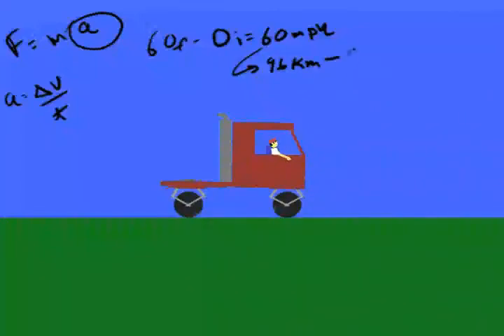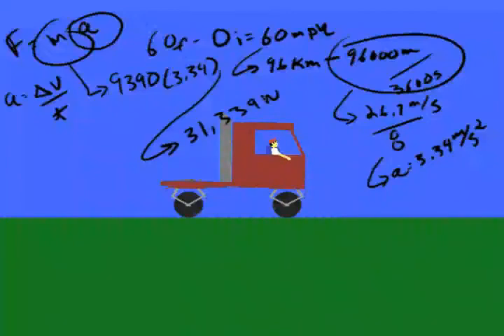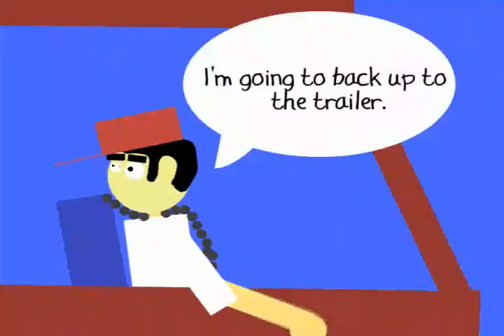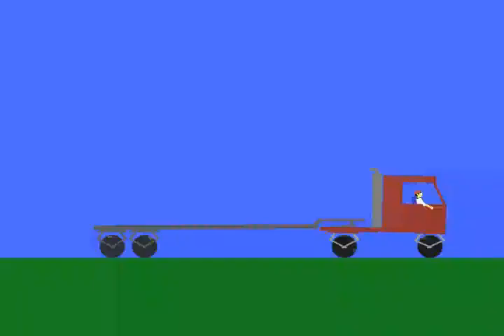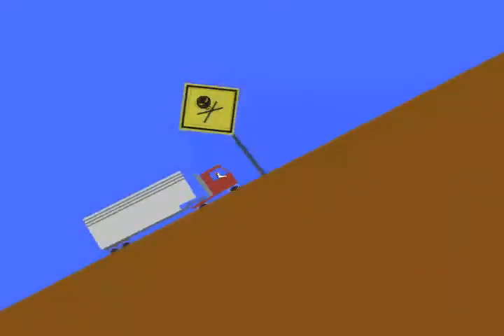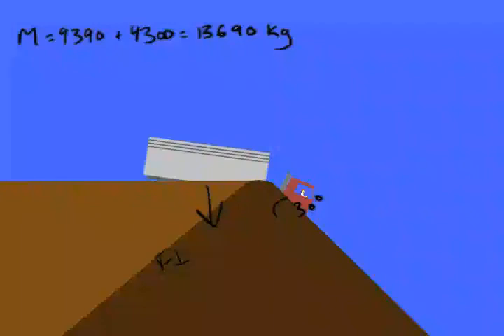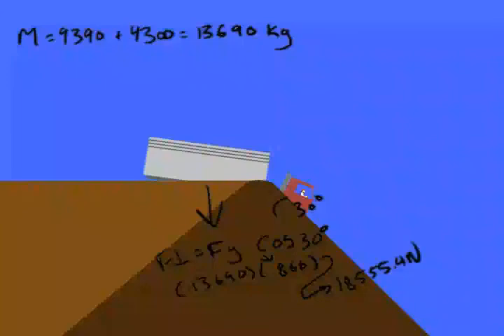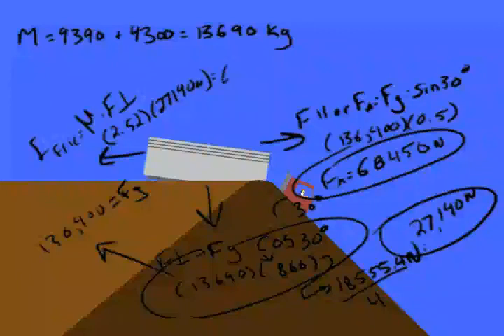Fun Physics with Bob Phun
This is a short I made for my 1010 physics class